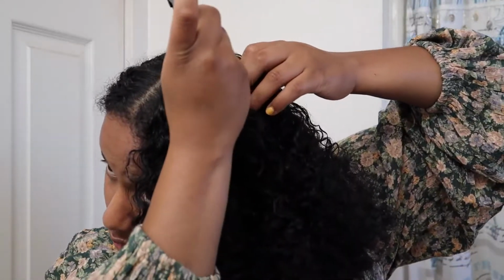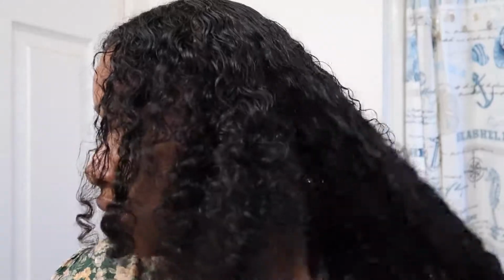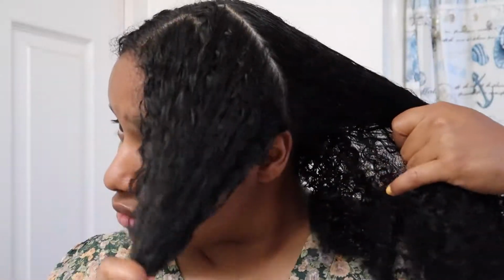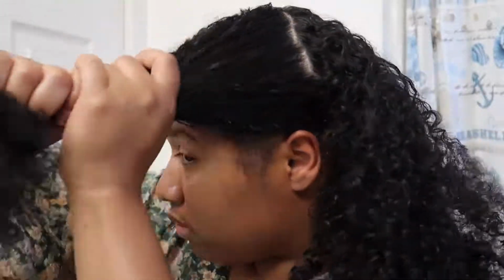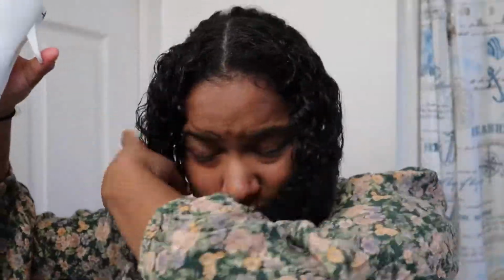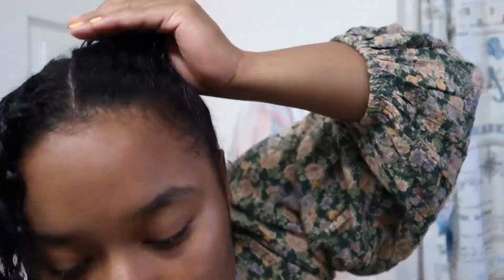3 CUTE THEME-PARK CURLY HAIRSTYLES 2021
Hey y'all, welcome back to another video. In today's video I will be styling 3 different hair designs perfect for theme park going. Each hairstyle is fast, cute and most importantly, keeps your hair out of our face (perfect for hot days waiting in longs lines). Looking back on the video now, these hairstyles would be great for dates as well!